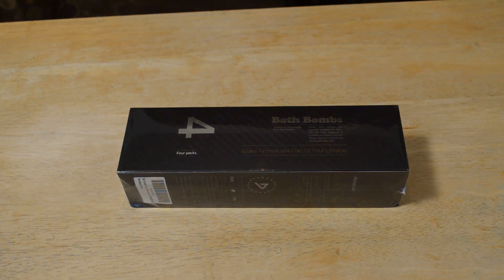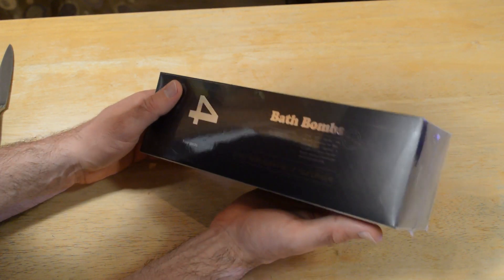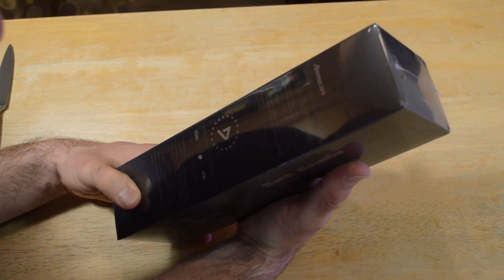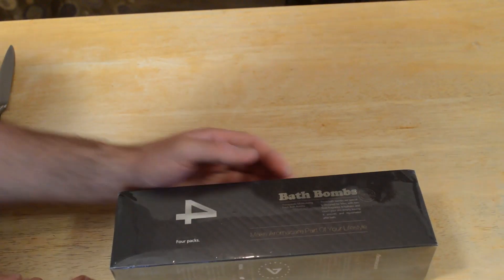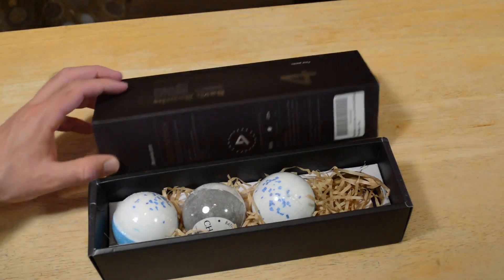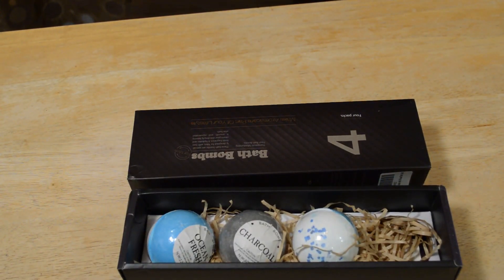Aromacare Bath Bombs Bathtub Accessory 4 Pack Review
Watch the 9malls review of the Aromacare Bath Bombs Bathtub Accessory 4 Pack. Are these bath bombs actually worth purchasing? Watch the hands on test to find out.